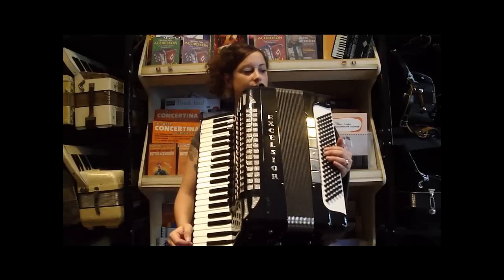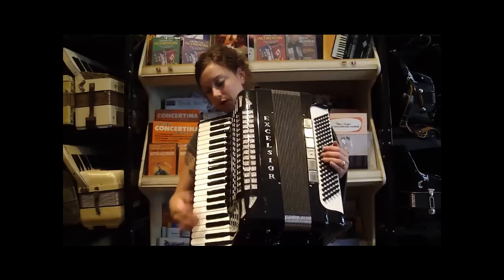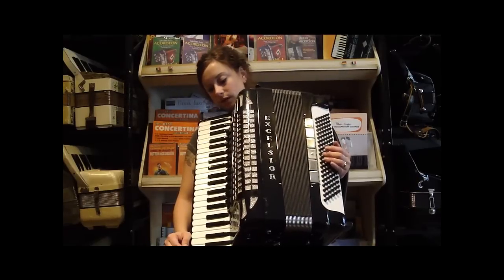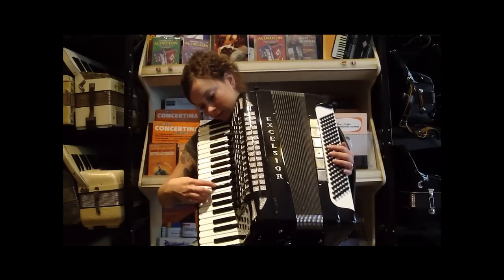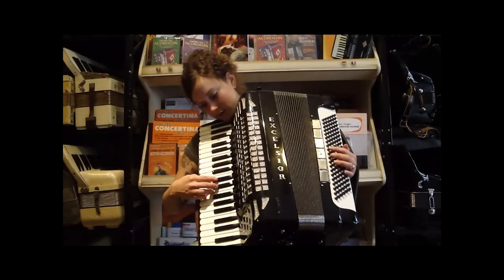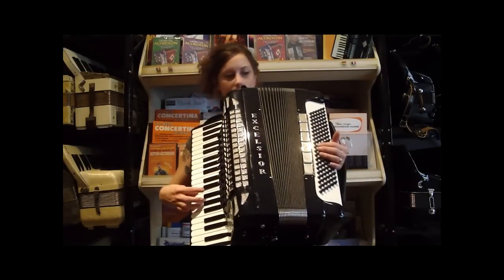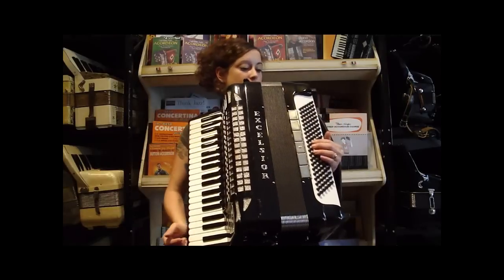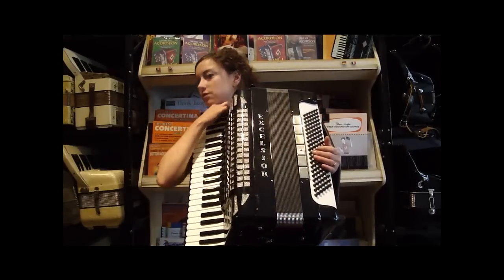856 - Black Excelsior 911 LMMM 120 $3995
DETAILS:
Black Excelsior 911
Piano Accordion 19.25" 41/120 26lbs
Reeds 4/5 LMMM, Registers 11/6
Pristine condition